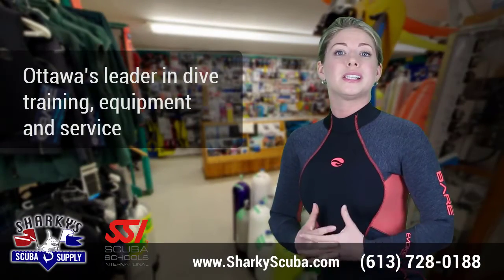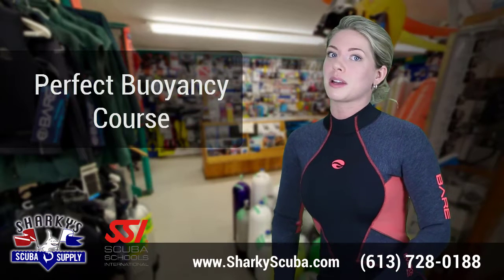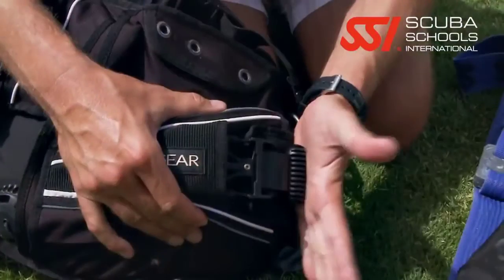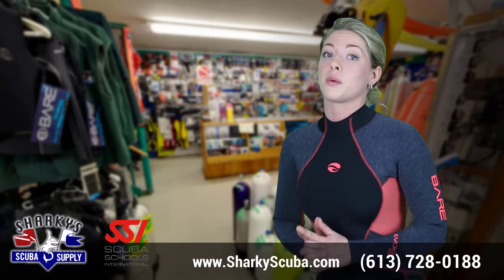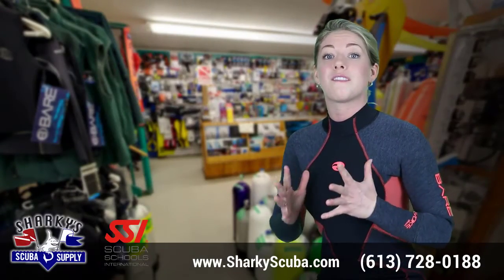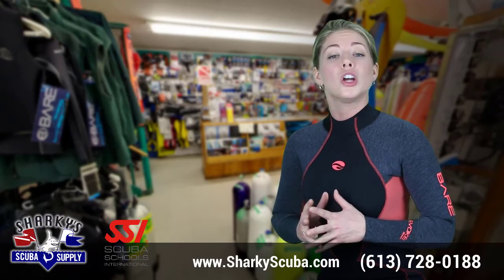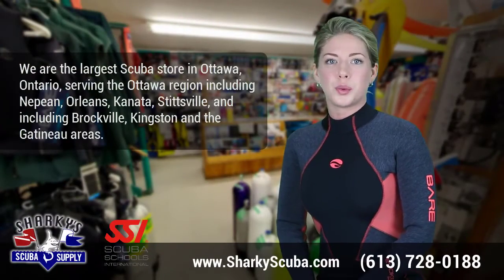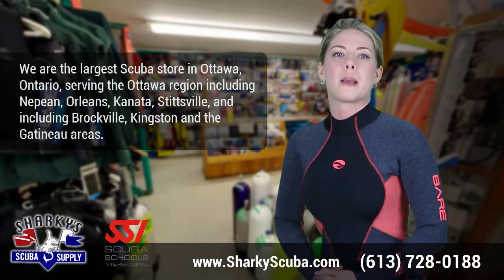SSI Perfect Buoyancy Course - Ottawa Scuba Diving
Sharky’s Scuba Supply is Ottawa’s leader in dive training, equipment and service.

“Every diver wants to be a “good diver” – Perfect buoyancy control is the first step in this direction.”

Improving your buoyancy control skills is highly recommended. Every diver who wants to improve diving skills and at the same time wants to perform active environmental protection should take a PERFECT BUOYANCY course.

Nearly every diver who wants to dive on great spots on holiday is requested to do a Check-Dive and buoyancy control is one of the essential skills that has to be performed.

This isn’t done to stress you out at the start of your vacation. It is done to protect the reefs you will be diving around.

The destruction and harm caused by divers with weak buoyancy skills is having an impact on reefs worldwide. Additionally, perfect buoyancy control is a prerequisite for nearly all Specialty Courses.

Course Content Includes:
- The Equipment for Buoyancy Control
- The Basic Knowledge of Buoyancy
- Controlling your Buoyancy in the Water
- Perfect Buoyancy Control as an Active Contribution to the Underwater World

The primary goal of any SSI Specialty course is to teach you important skills in a fun environment. All courses are taught using home study, short academic sessions, and in-water training.